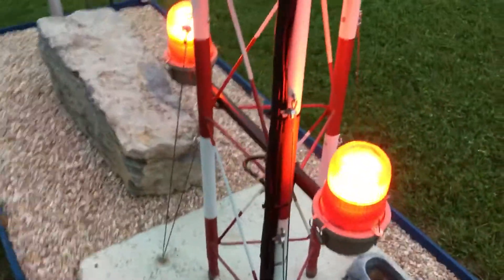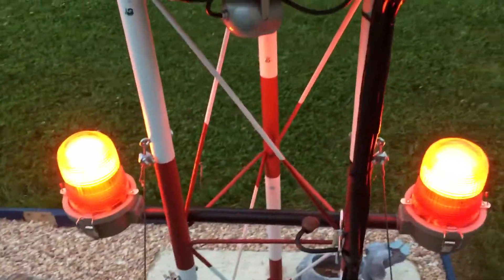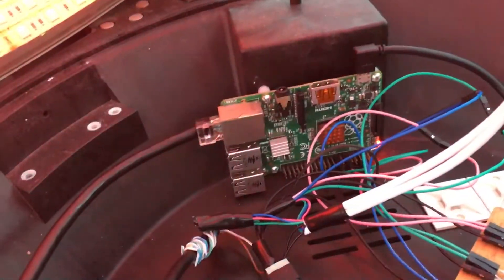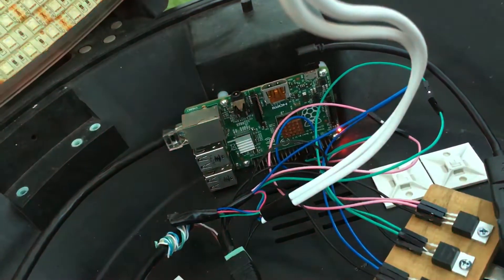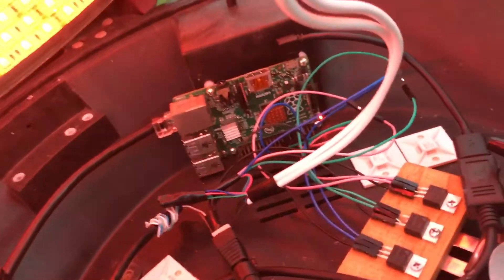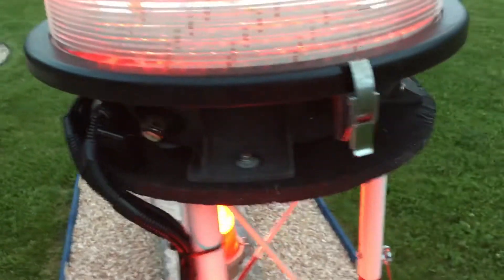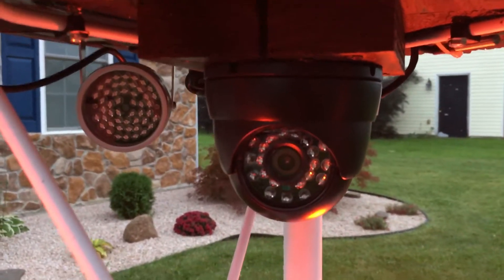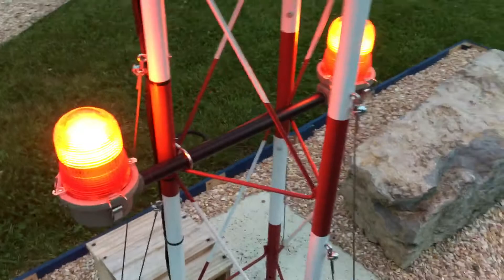UPDATED video of my Raspberry Pi tower light with LED's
This is a tower that I made up. I painted the tower red and white and added the metal wires for looks. I have 2 marker lights mounted to the tower that light up. I have around 400 LED's inside the globe, using LED strip lighting. The one Pi controls my cameras and the other runs the script for the lights.